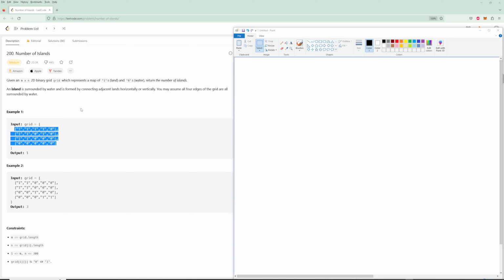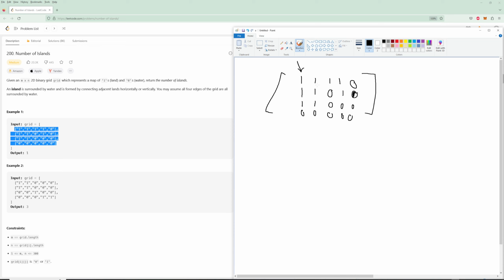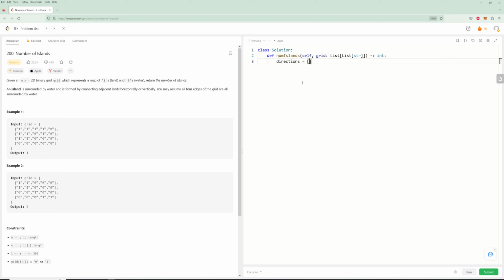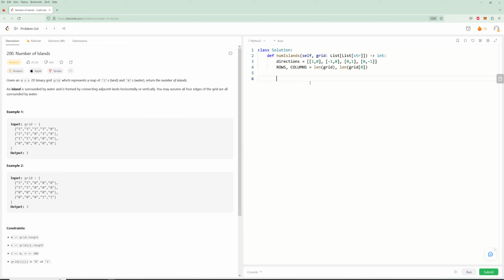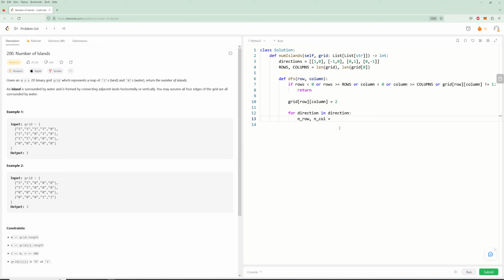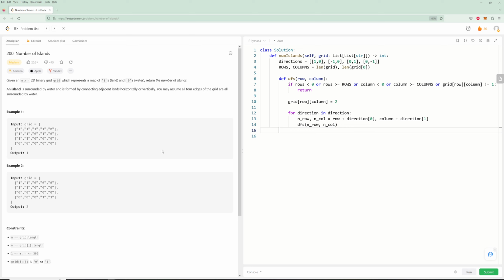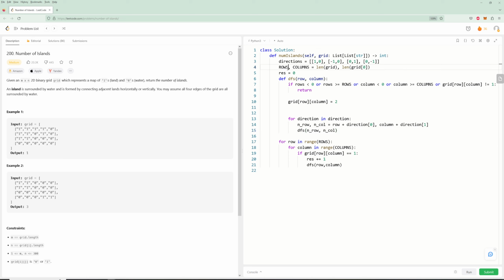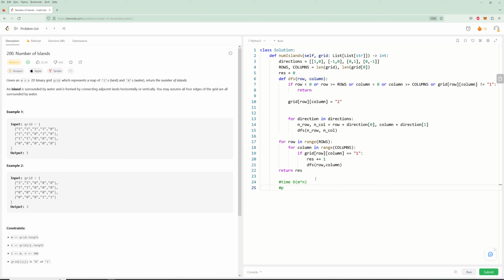Number of Islands - LeetCode 200 - Python - DFS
In this video I explain the solution to LeetCode 200 with complexity analysis.  However, this video is more focused on how to write out a standard DFS template that you can use for all of your DFS problems.